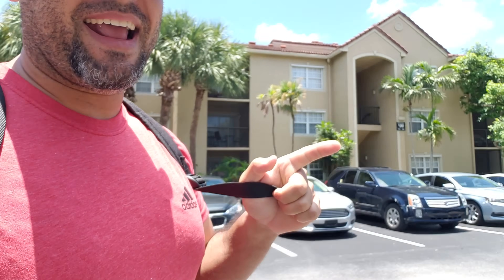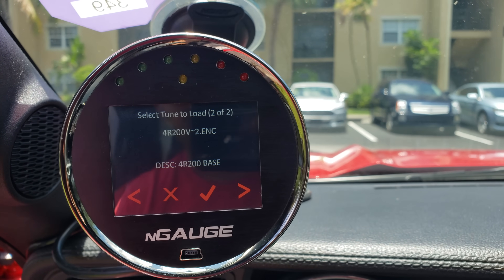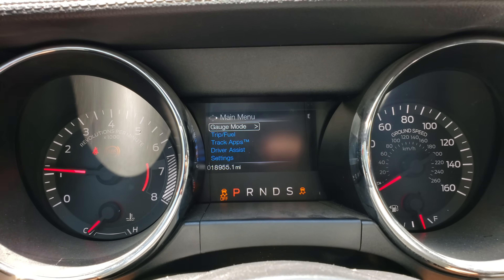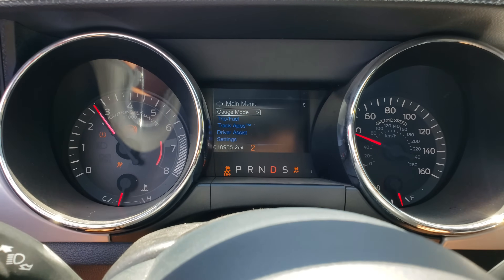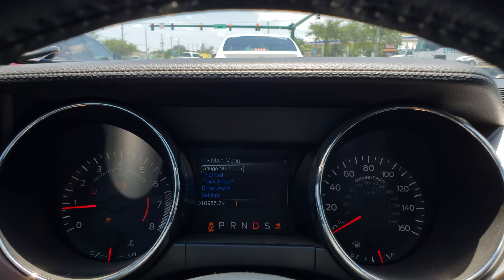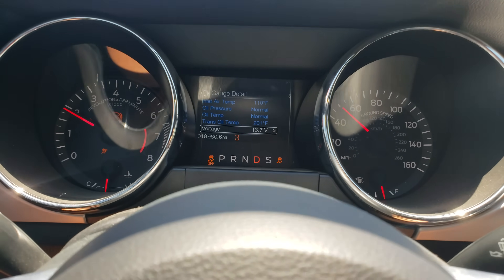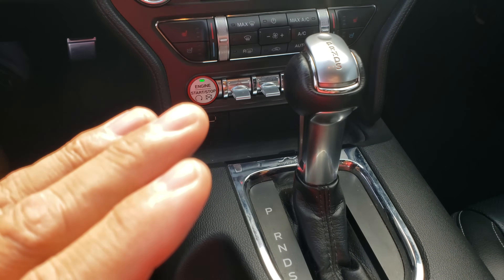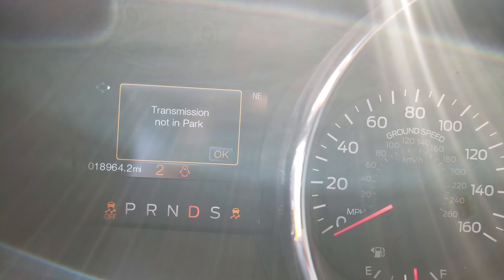How does a 4R200 Drive??, And Disabling 1st Gear on a 6R80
I show you how a 4R200 drives with a circle D 3c converter, And we disable 1st gear as a test to have a more favorable launch ratio on high hp vehicles.